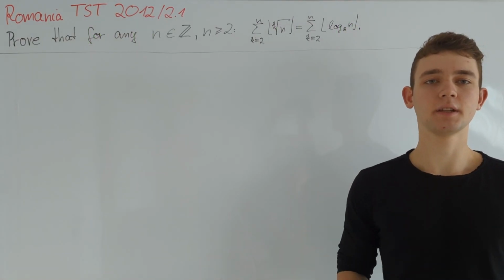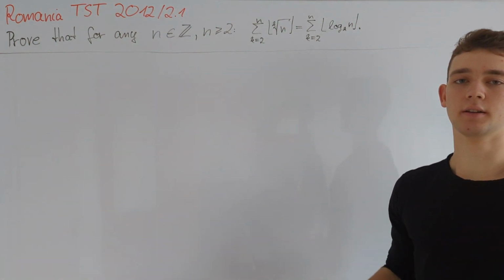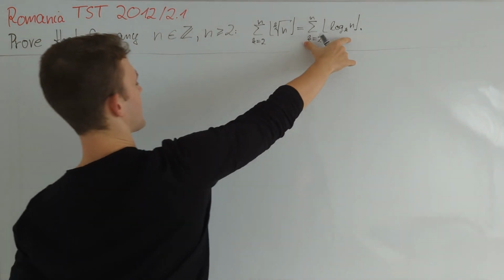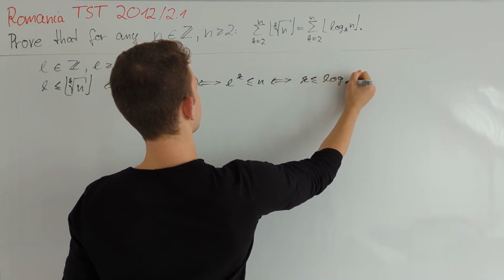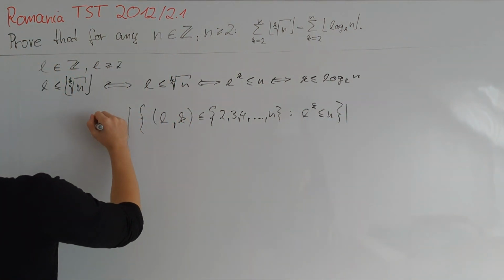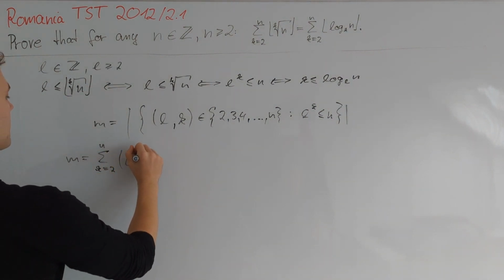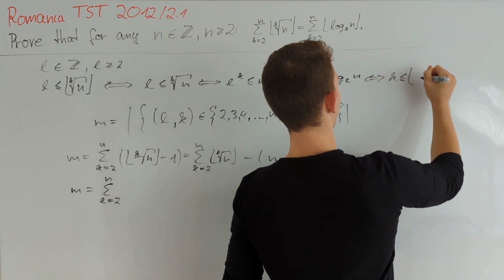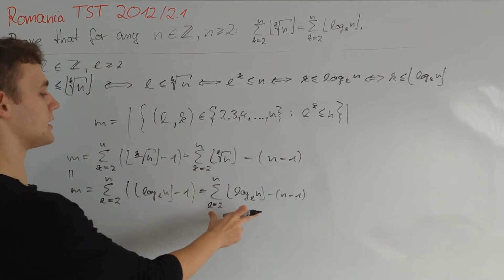Think about such problems in another way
In this video, we present a solution to the Romania IMO Team Selection Test 2012/2.1.

00:00 Problem Statement
00:30 Solution

Wiki links to used statements:
- 2:05

branch: algebra
difficulty: 5